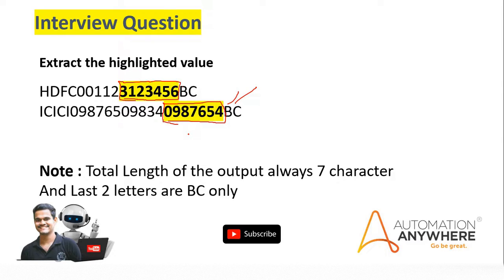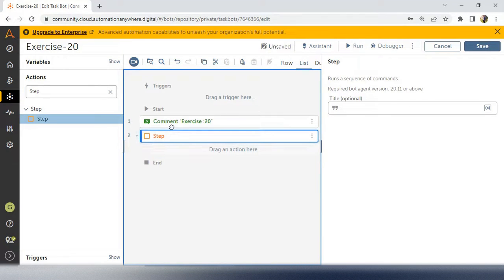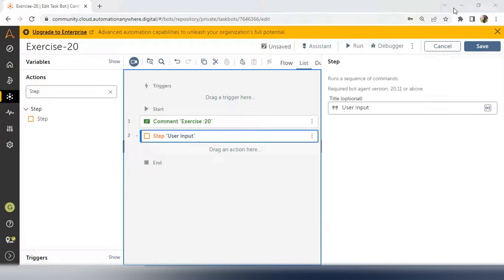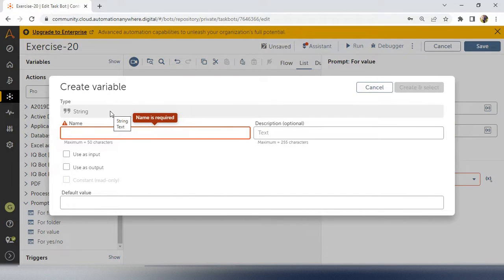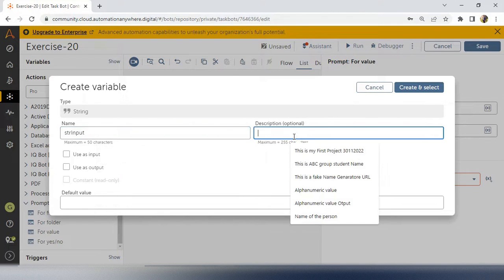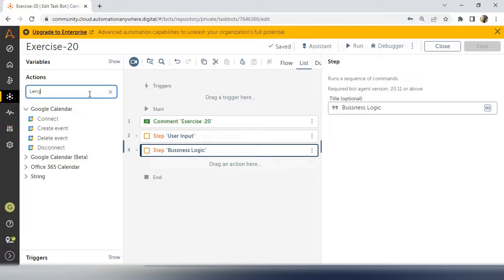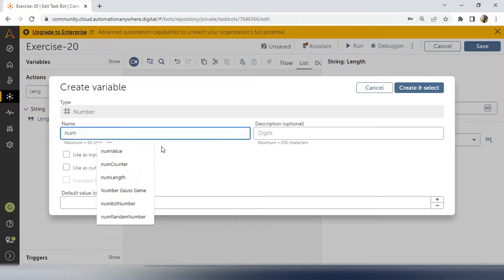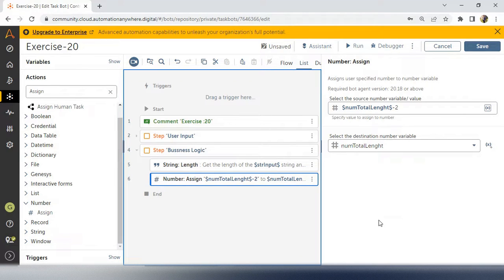automation anywhere interview questions | A360 Exercise # 20